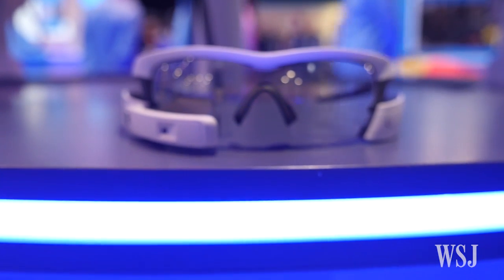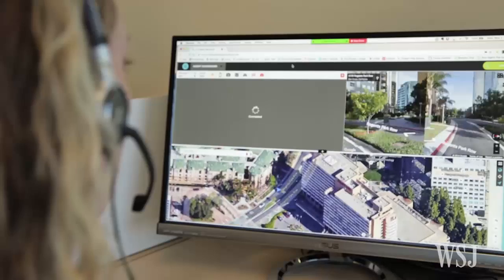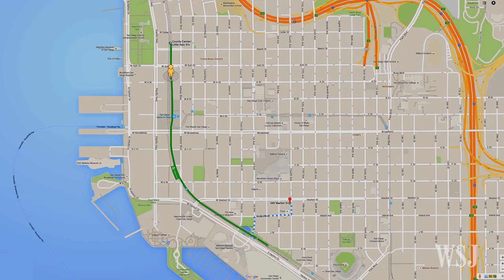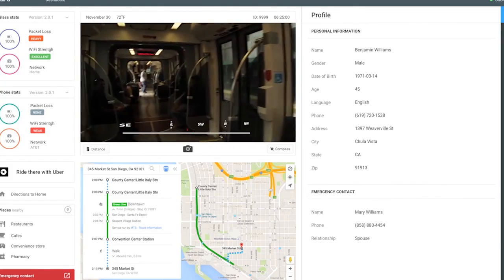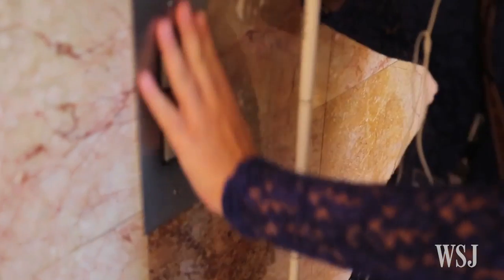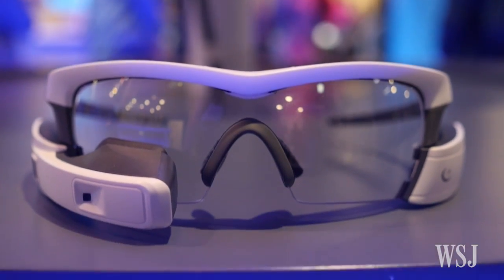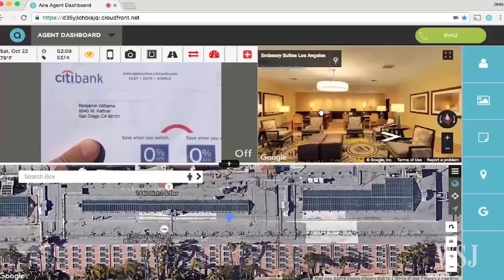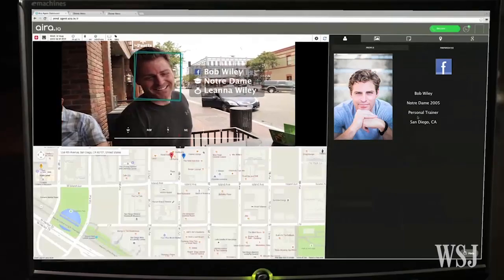The Connected Glasses Guiding the Visually Impaired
A service launched by technology firm Aira and AT&T allows the visually impaired to be guided by a remote operator through the images relayed by a pair of connected glasses. Service users speak to the operators who can help with tasks such as directions, reading labels and menus. Photo: George Downs/The Wall Street Journal